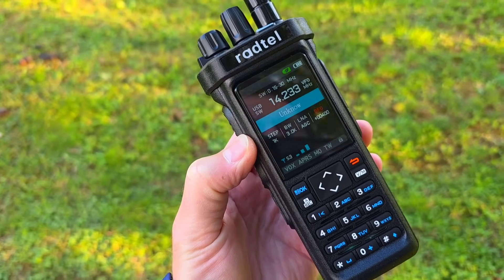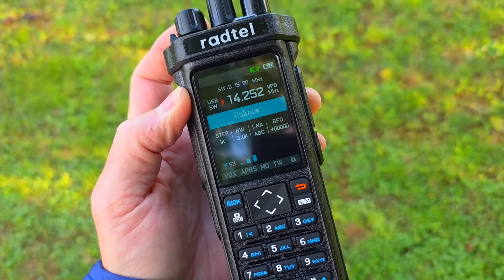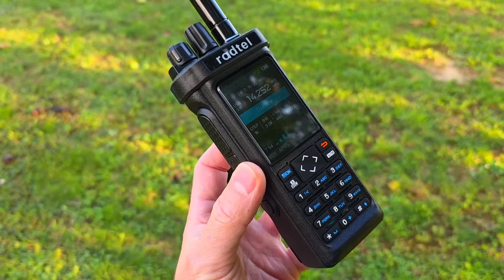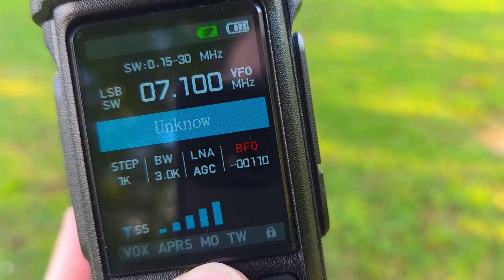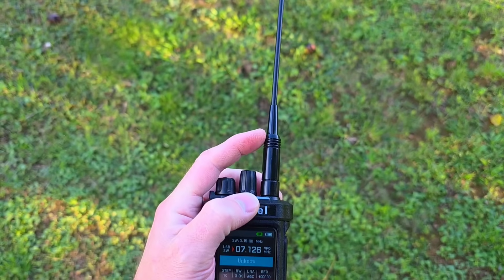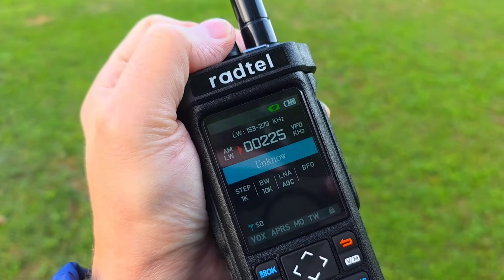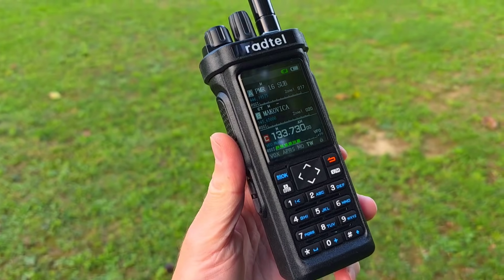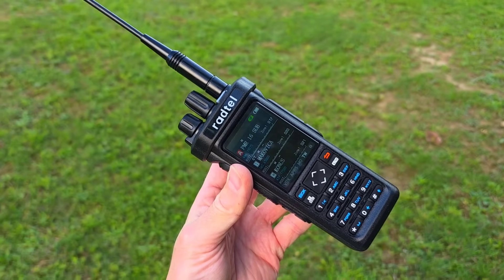Radtel RT-950 PRO: CB-VHF-UHF FM Transceiver + SSB HF + AIR Receiver (quick introduction video)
Is it finally an ALL-IN-ONE HT Transceiver?? A quick introduction and overview of the new RADTEL RT-950 PRO CB-VHF-UHF FM handheld Transceiver, which offers wideband receiver, SSB demodulation, nice sound and high RF power. More details in the video ;)

RADTEL RT-950 PRO
LINK 1: Antenna in the video
LINK 2: Antenna in the video